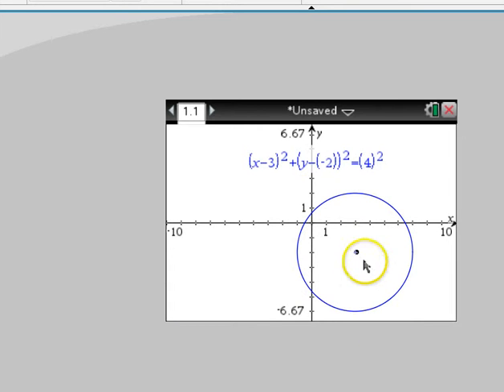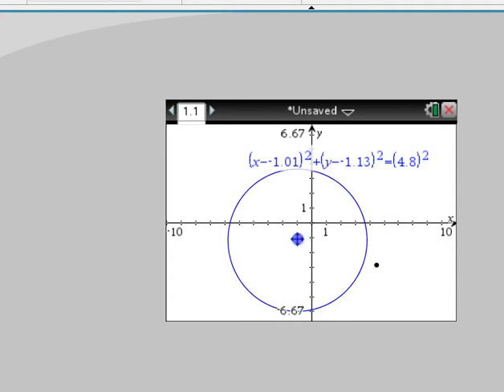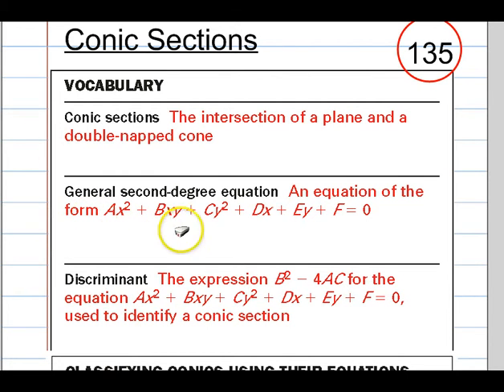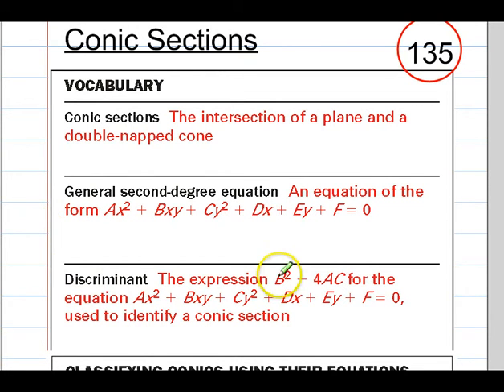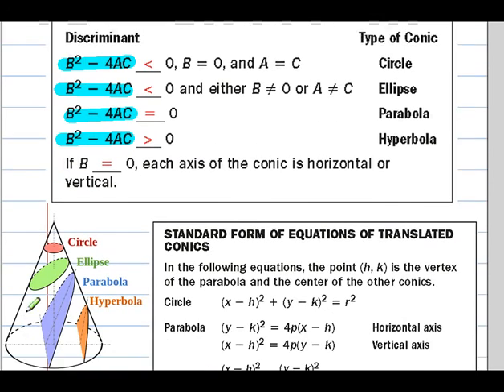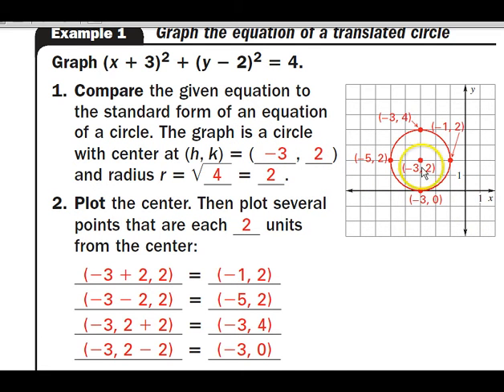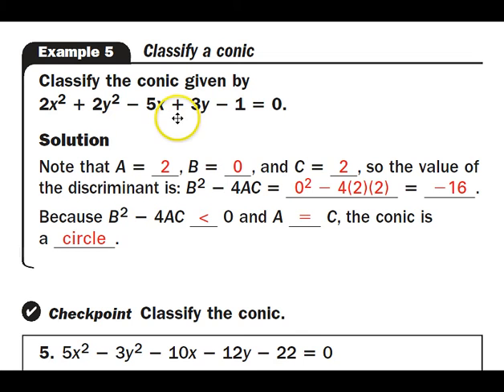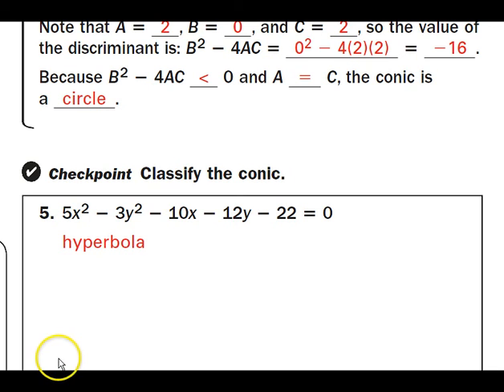Precalculus: Unit 11: Day 4: Circles and General Form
From 1.5 and 9.1 in the Textbook; Notes on pages 127 and 135